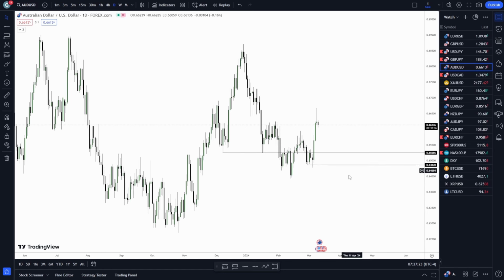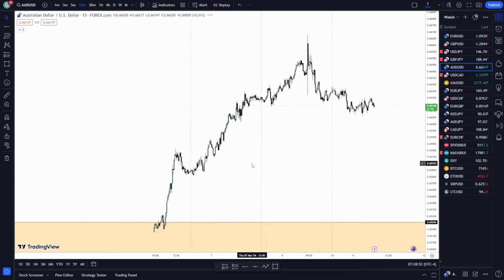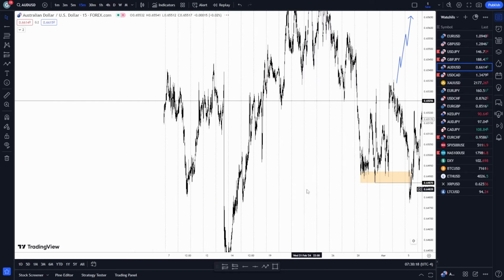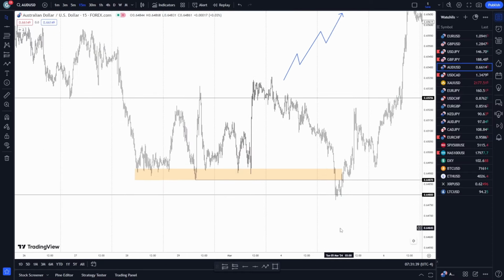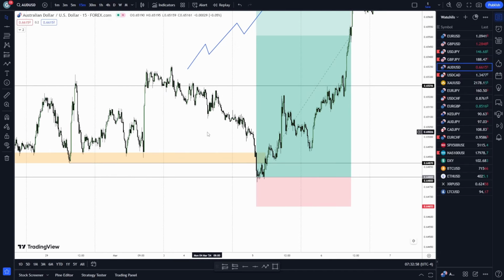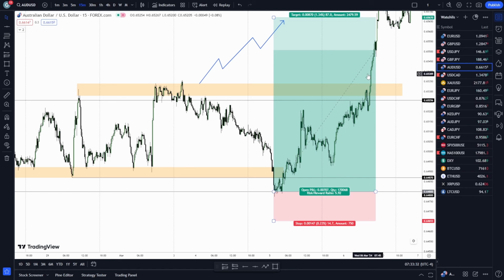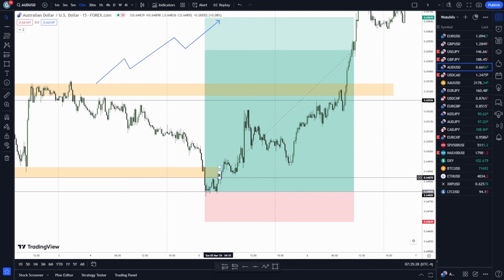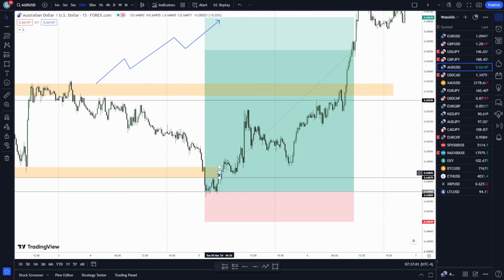Top-to-down approach of Smart Money Concepts | ICT TRADING | SMC TRADING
In this video, we will be discussing the top-to-down approach of smart money concepts, specifically in the context of trading and investing. We will be joined by Inner Circle Trader, an experienced trader and educator, who will share his insights and expertise on the topic.

First, we will provide an overview of what smart money is and how it differs from traditional retail trading. Smart money refers to the investments made by institutional investors, such as hedge funds and large banks, who have access to greater resources and information than individual retail traders.

Next, we will dive into the top-to-down approach of smart money, which involves starting with a broad analysis of the macroeconomic and industry-level trends, and then narrowing down to individual stocks or assets that are poised for success based on these trends. Inner Circle Trader will share his perspective on how this approach can be applied to trading and investing, and provide examples of successful trades that have been made using this method.

We will also discuss some common pitfalls to avoid when using the top-to-down approach, such as overreliance on macroeconomic trends and failing to thoroughly research individual stocks or assets before investing.

Overall, this video is a must-watch for anyone interested in learning more about smart money concepts and how they can be applied to trading and investing using a top-to-down approach. Join us and Inner Circle Trader as we explore this fascinating topic and provide valuable insights and guidance for traders and investors alike.